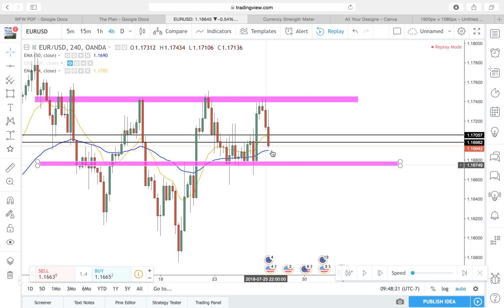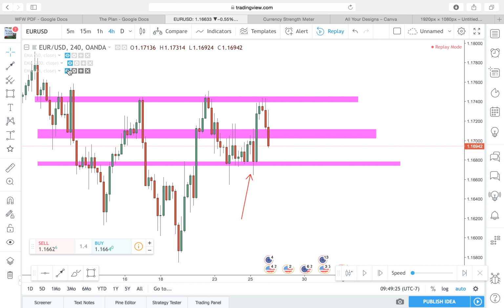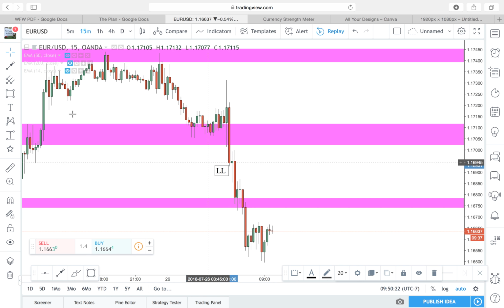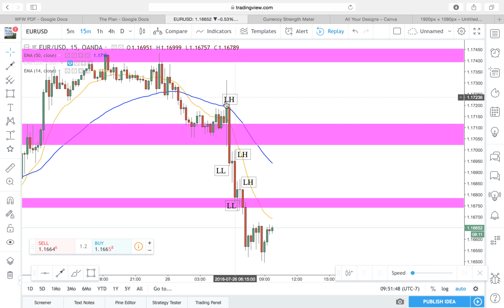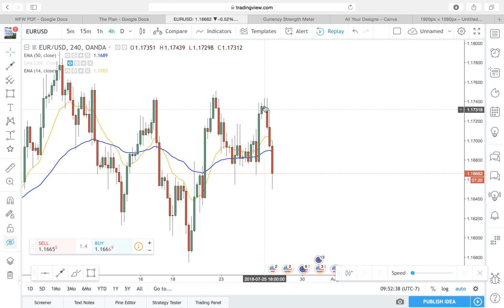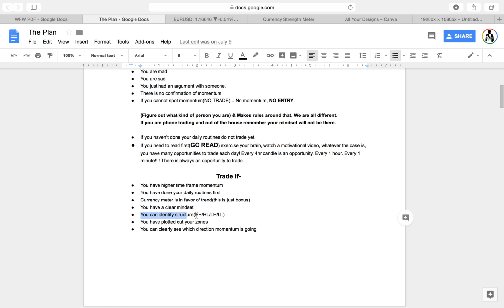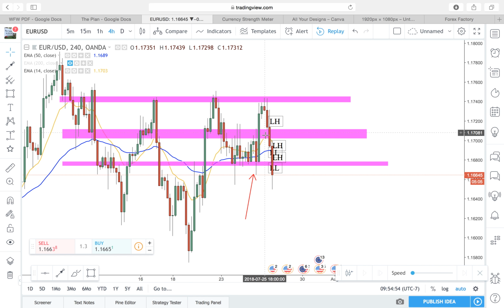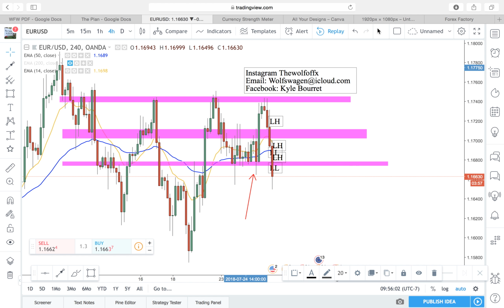FOREX TRADING TIPS *IDENTIFYING MOMENTUM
Hey Guys,

Today I very simple go over an analysis of EURUSD. I entered into the trade as the new 4hr candle opened moving into 10am. Was a clean setup.
Thank you for following my channel. I hope you took some nuggets out of it.